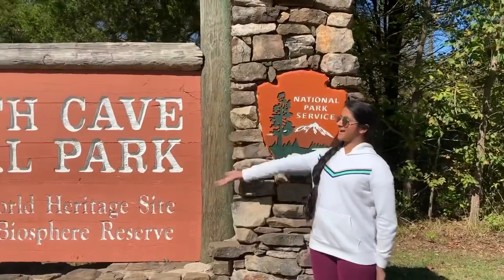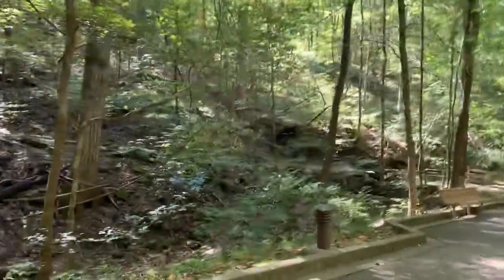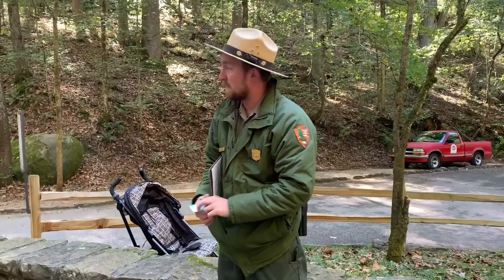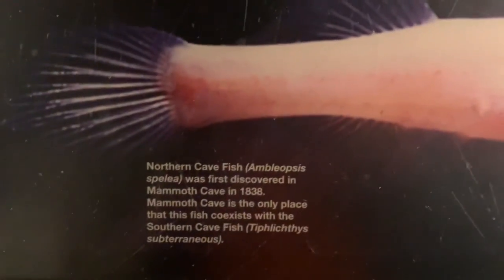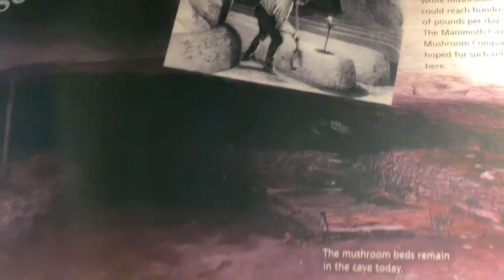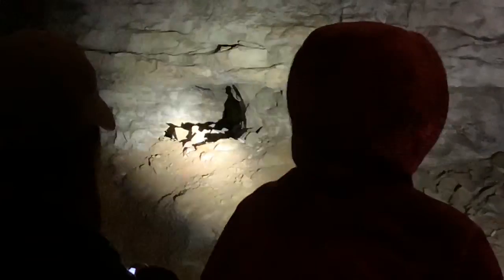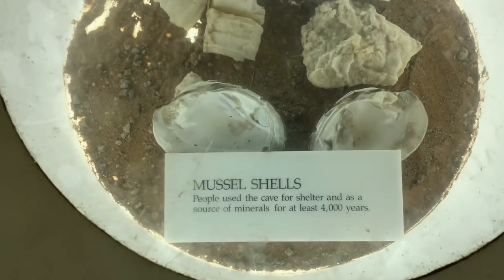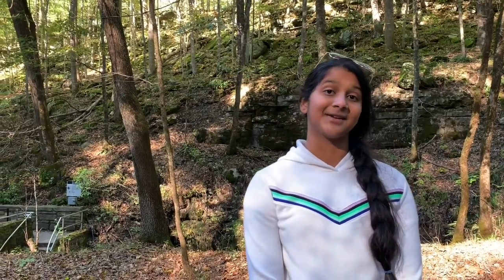Mammoth Cave || National Park || Longest cave || Rolling hills | Deep river valleys || Kentucky, USA